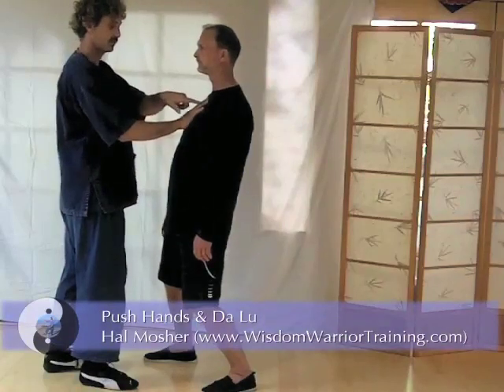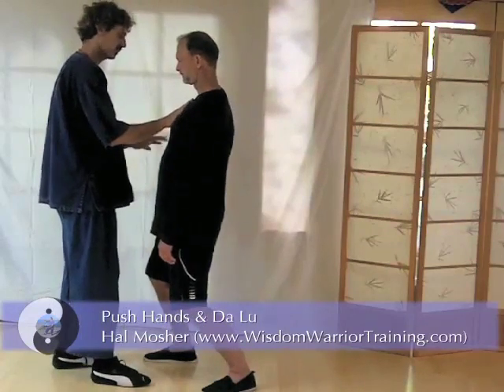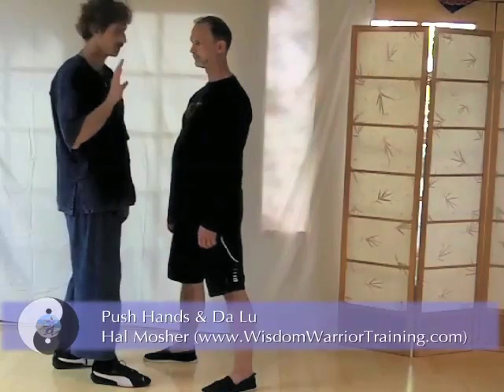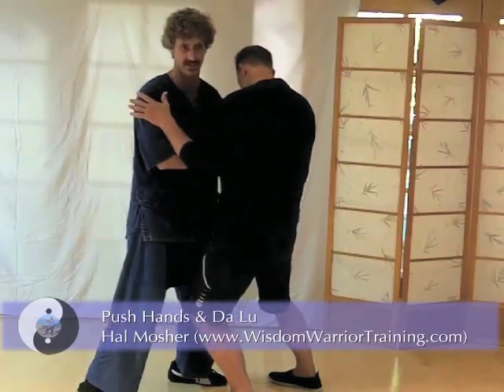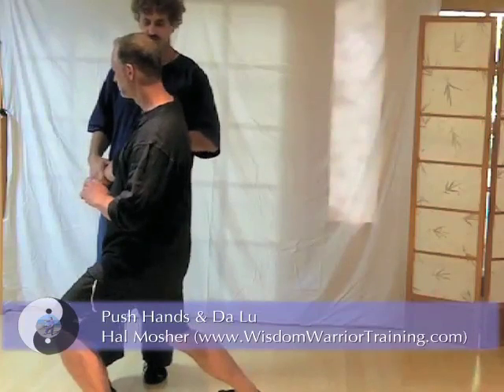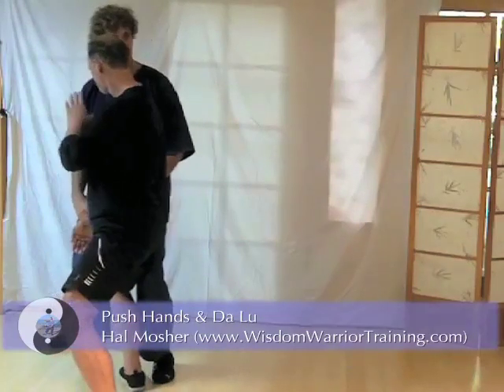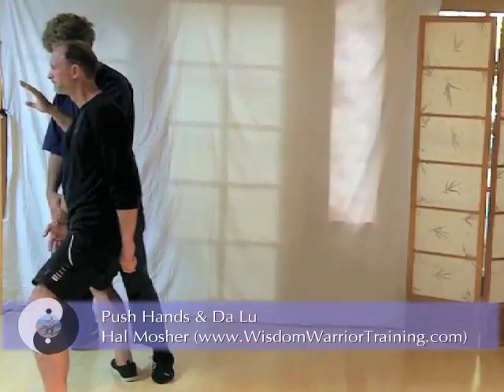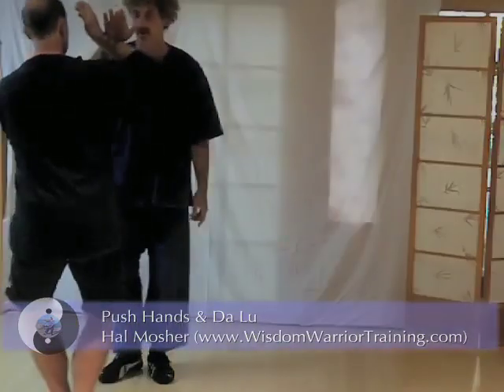Push Hands & Da Lu (trailer)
Watch clips from the Push Hands & Da Lu tutorial video